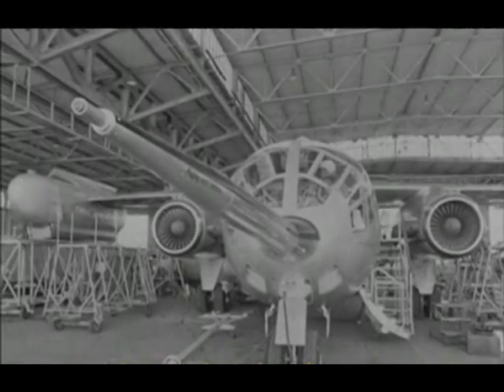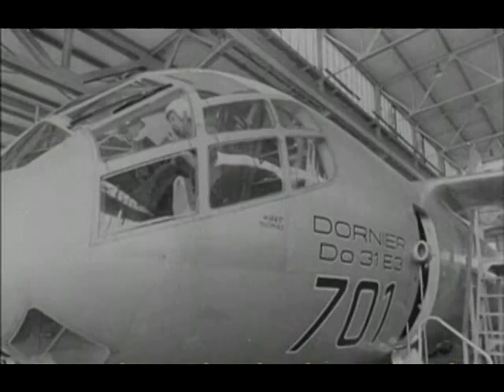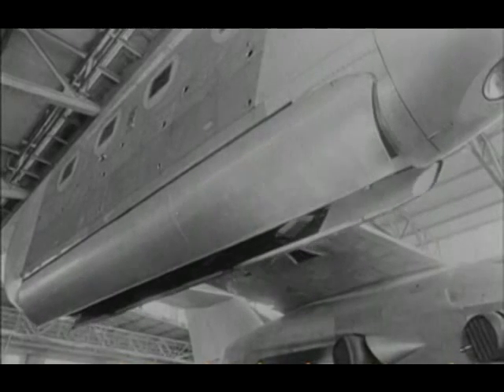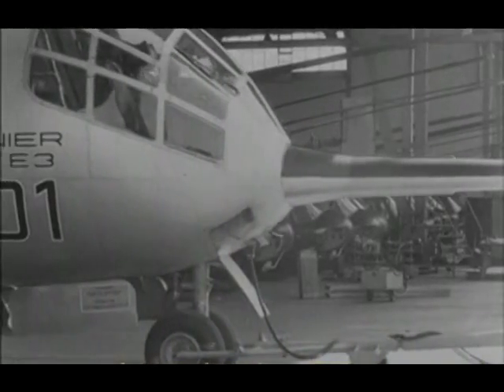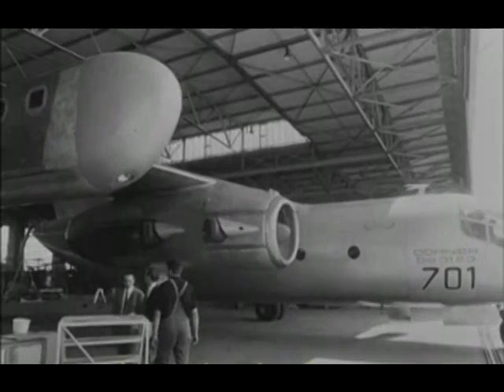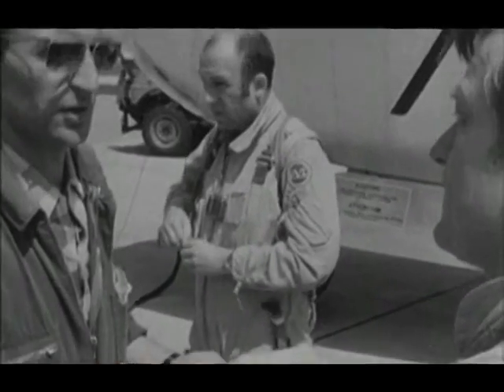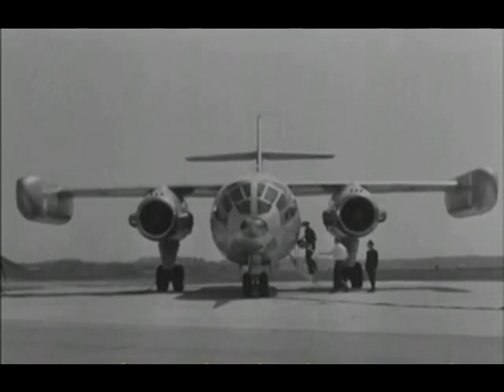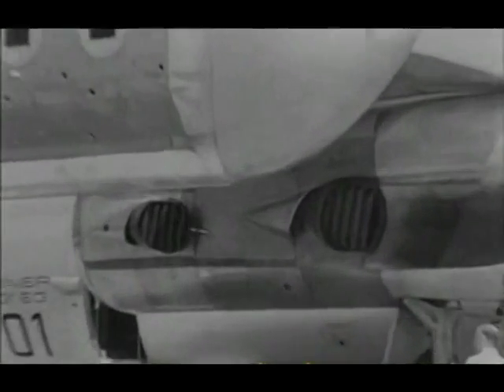Dornier Do-31 transporte de despegue vertical (Luftwaffe 1967)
El Do 31 fue diseñado para satisfacer la especificación de BMR-4 de la OTAN de un avión de apoyo táctico para el cazabombardero VTOL EWR VJ 101 diseñado bajo el contrato BMR-3 de la OTAN.1 El proyecto fue cancelado en 1970 debido a los altos costes, problemas técnicos y un cambio en los requisitos. Los primeros diseños del Do 31 tenían hasta diez motores distribuidos en cuatro góndolas alares; en cada una de las góndolas subalares interiores incorporaron un turbofán de empuje vectorial Bristol Pegasus3 de cuatro toberas orientables, y cada una de las góndolas de las puntas alares contenía cuatro turborreactores de empuje vertical Rolls-Royce RB162 para elevación. Estaba previsto prescindir de las góndolas exteriores y de sus motores una vez que estuvieran disponibles los más potentes turbofáns RB153 (con 5.000 lbf de empuje aprox.). Al montar los motores en contenedores externos, el fuselaje podía proporcionar una bodega de gran capacidad con rampa de carga trasera.